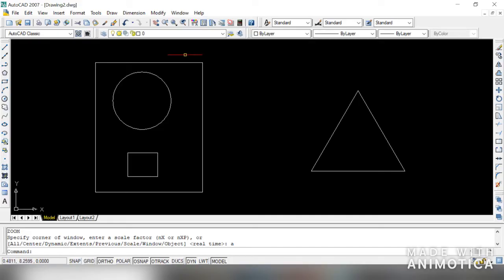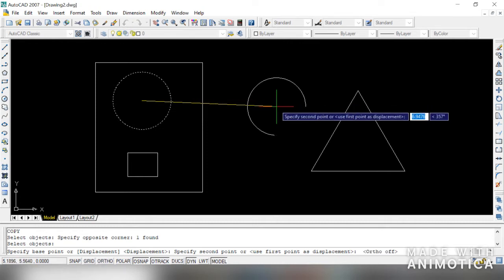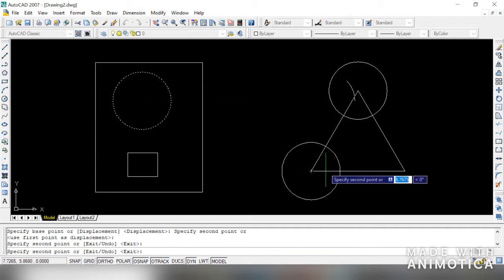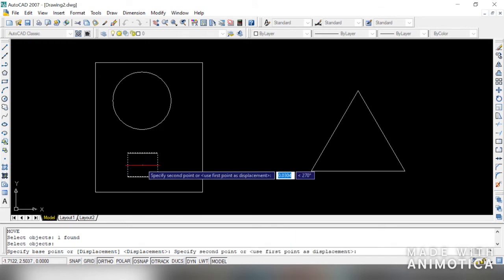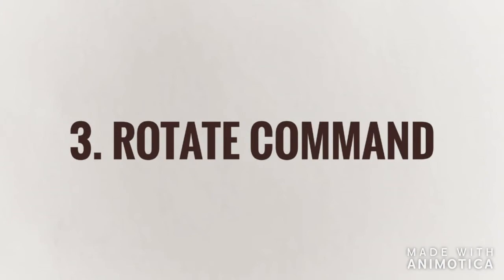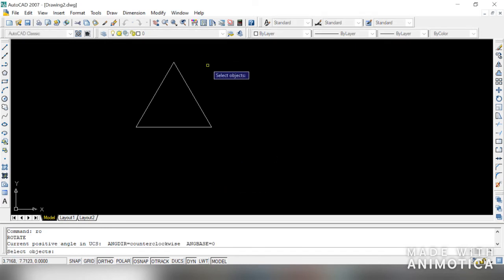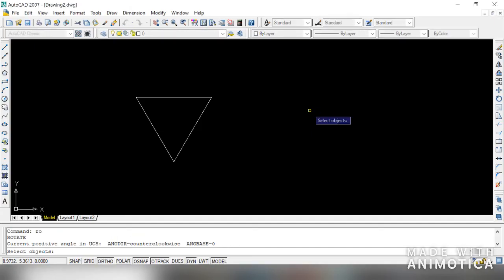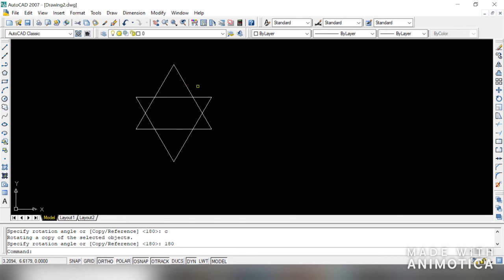Copy, Move, Rotate Command in AutoCAD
IN THIS video you will learn to use copy, move , & Rotate command in AutoCAD.
THIS is a educational channel. Here you will find different videos on AutoCAD, Animations, etc.
watch carefully
leave your opinion in the comment box.